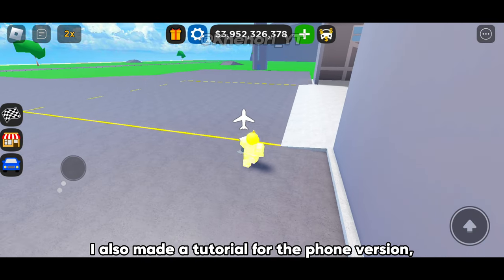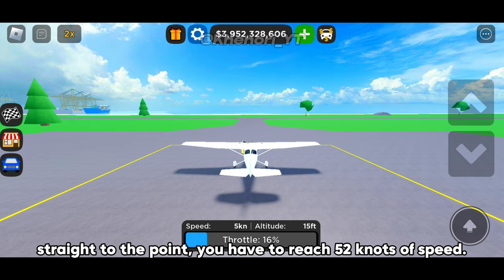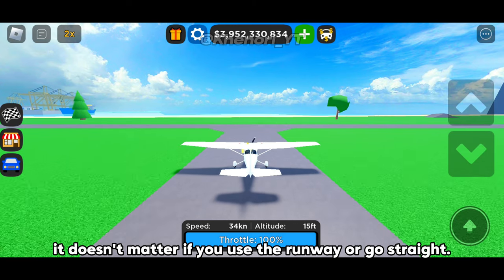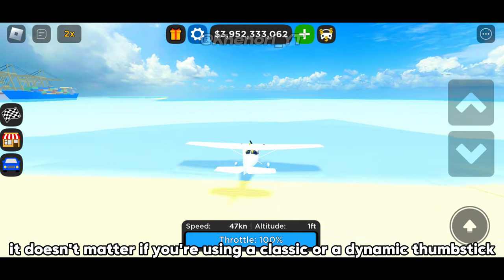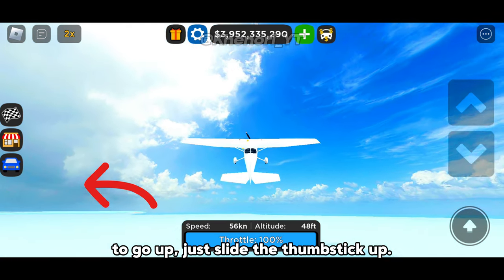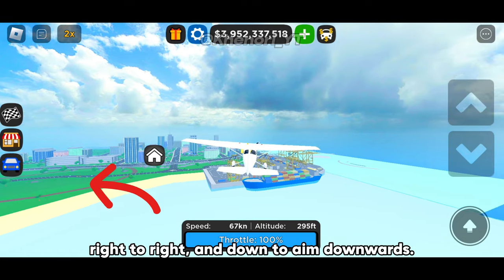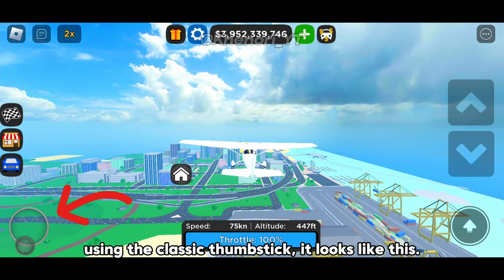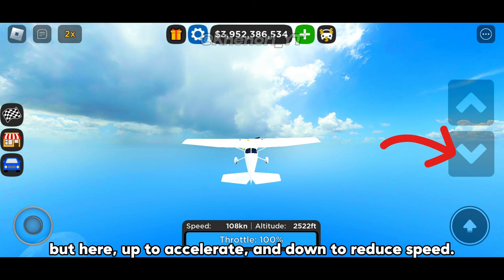🔥How To FLY PLANE on MOBILE in Car Dealership Tycoon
♪ Rose (Prod. by Lukrembo)